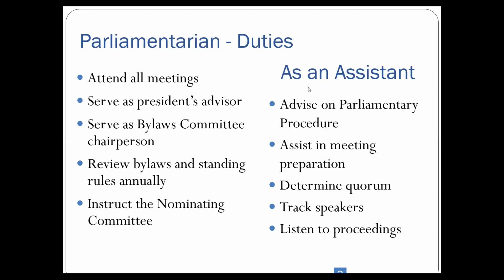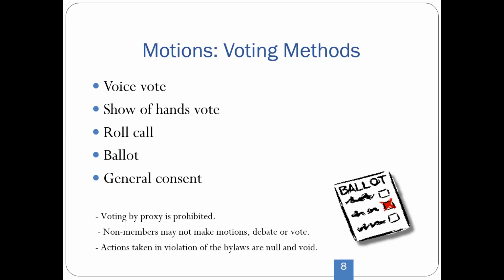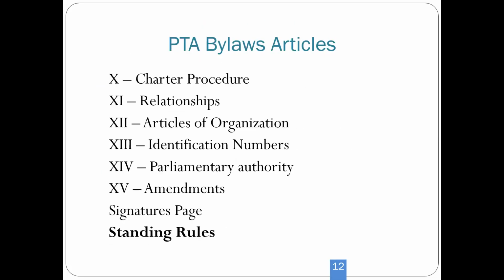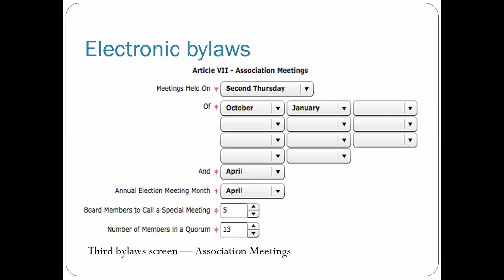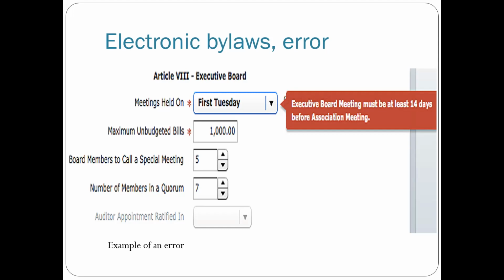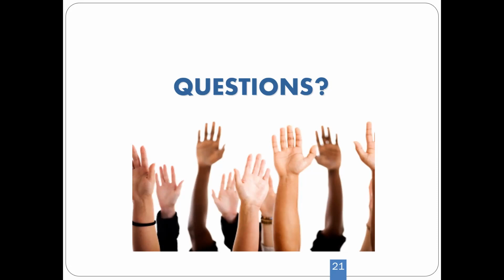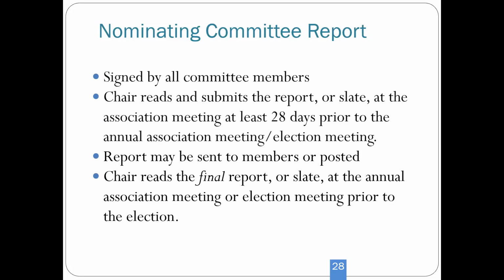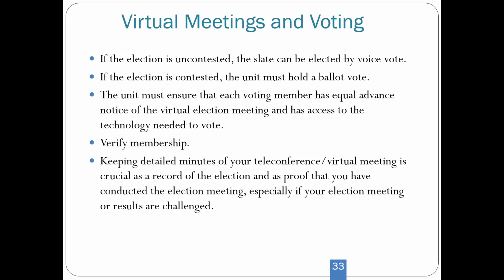Parliamentarian Bootcamp - November 2021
In this workshop, District Parliamentarian Vera Johnson shares everything you need to know about the role of the parliamentarian, successful meetings, bylaws and standing rules and the elections process.